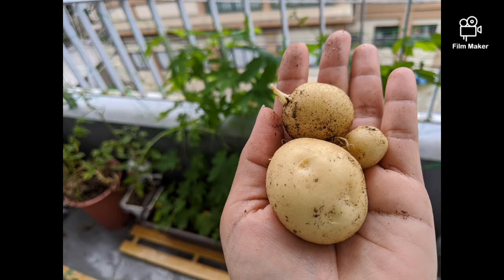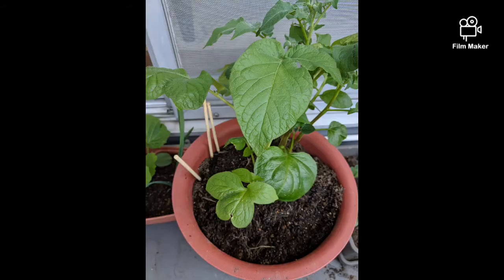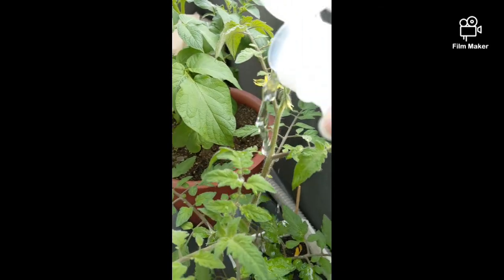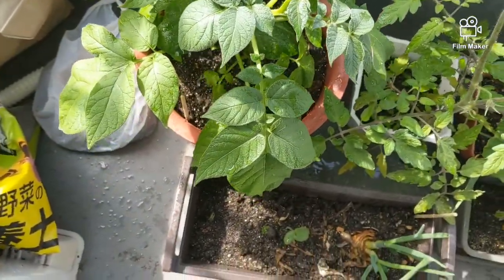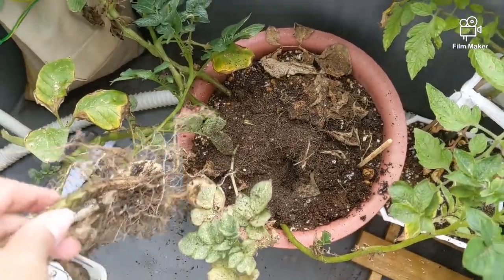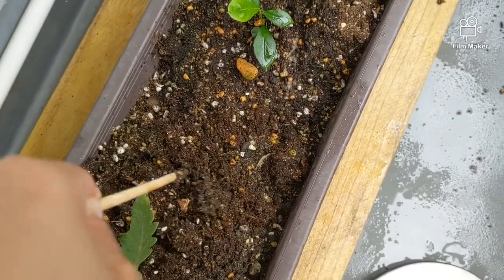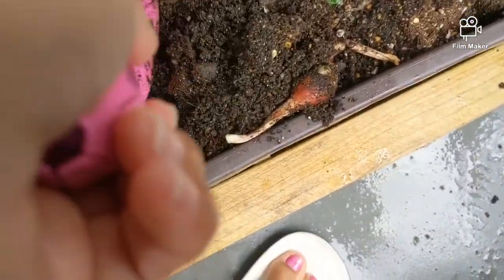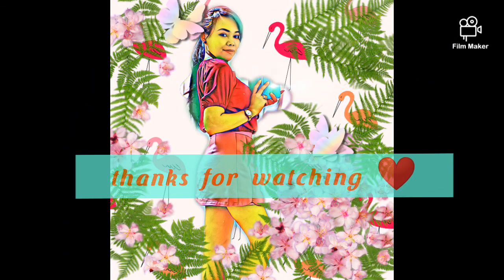Potato Planting in a flower pot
Hi everyone🤗
In this time of boredomness 😅 planting is a good thing to keep us busy and happy.
First thing in the morning yung halaman tlaga ang excited na excited ako makita and dilig agad kahit umulan ng gabe hehe, natutuwa ko tlga pag nag didilig, but its ok may drainage nman sa ilalim ng paso so its ok.

I hope you can try this also at home, kahit sa labas lanf ng pintuan nyo, masaya mag tanim as in, lalo pag nakikuta mo ng tumutubo na ung tinanim mo.

Next time share ko din yung kung anong fertilizer gamit ko. DIY fertilizer ❤️